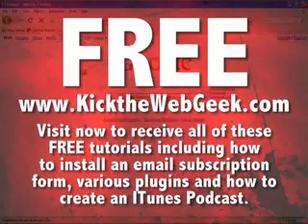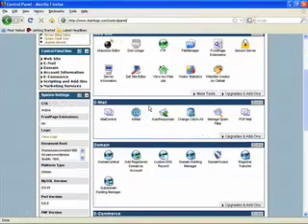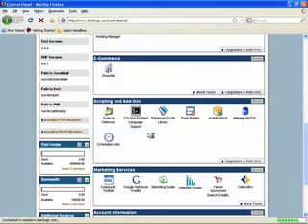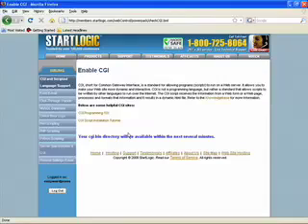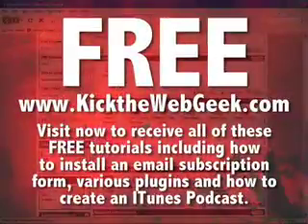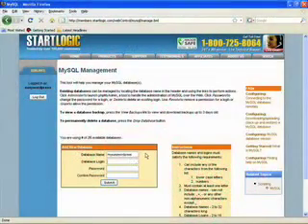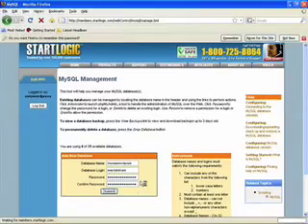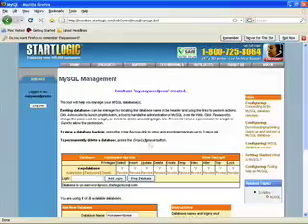STEP #4 :: FREE Wordpress Video Tutorials for creating Websites, Blogs and ITunes Podcasts! :: Create a Database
Step #4 :: Create a Database :: FREE Website, Blog and ITunes Podcast tutorials.  Learn how to create a Wordpress website, blog and podcast on your own website address even if you have no experience building websites!  Use these FREE wordpress video tutorials for your wordpress installation to learn how to avoid a wordpress database error in creating your wordpress database.  now!